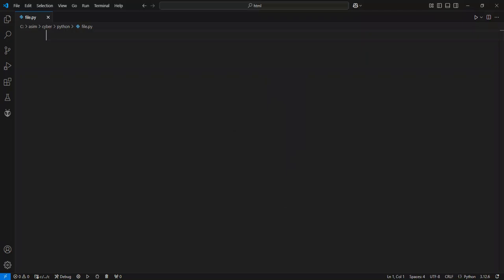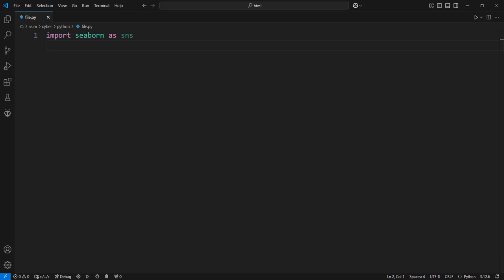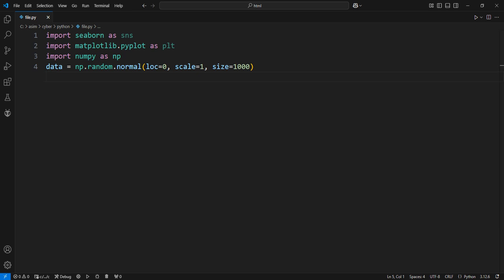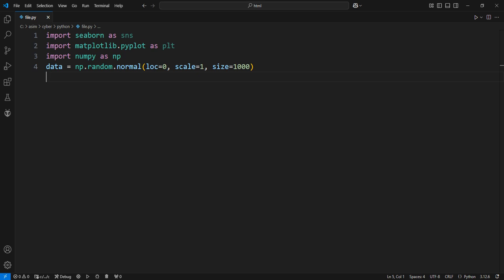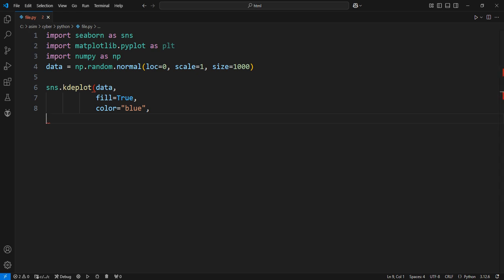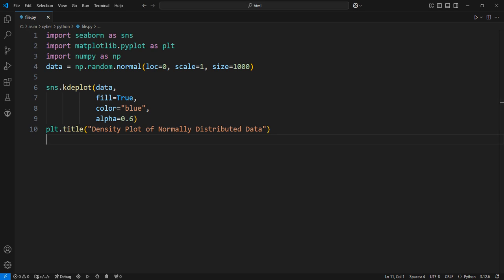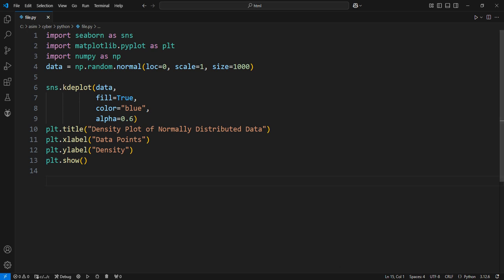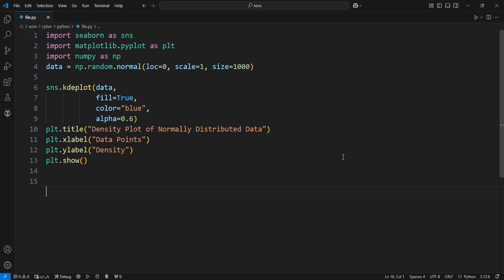Density Plot in Python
A density plot is a graphical representation of the distribution of data. It shows how the data is spread across different values.